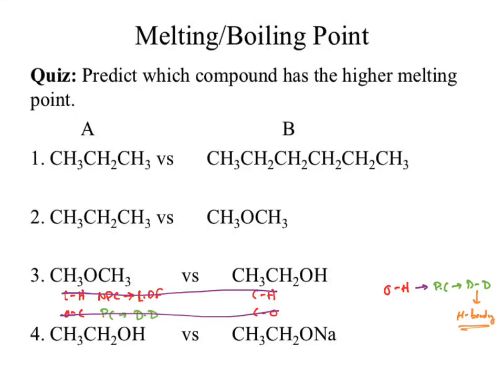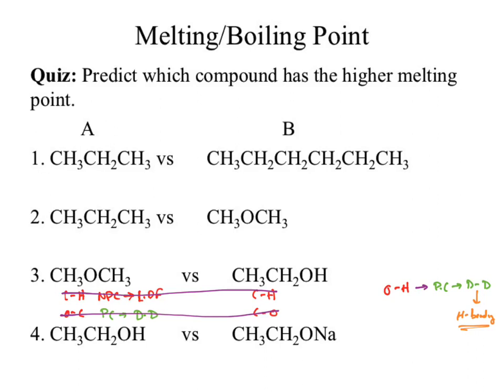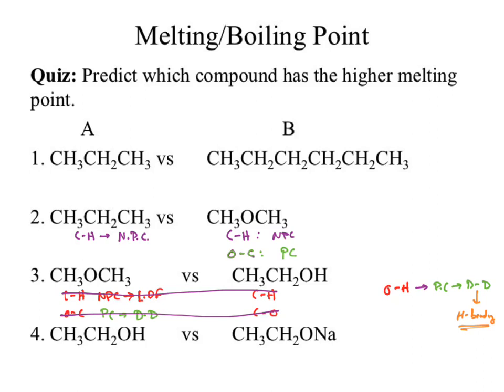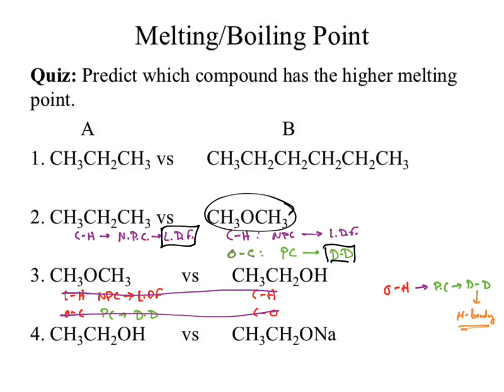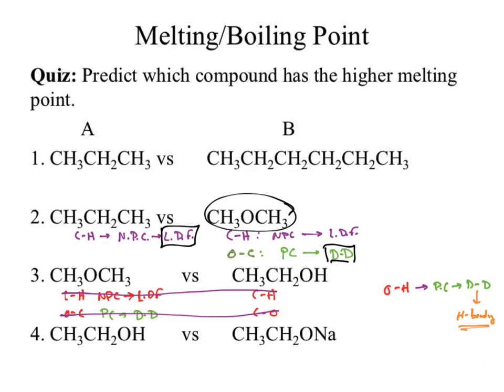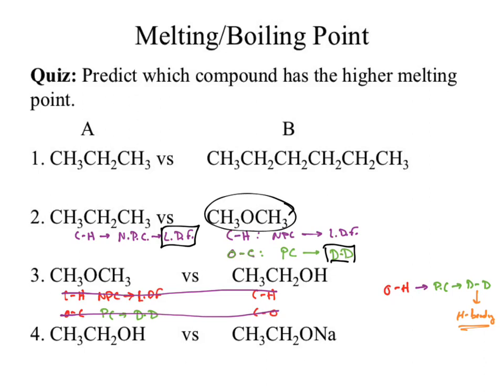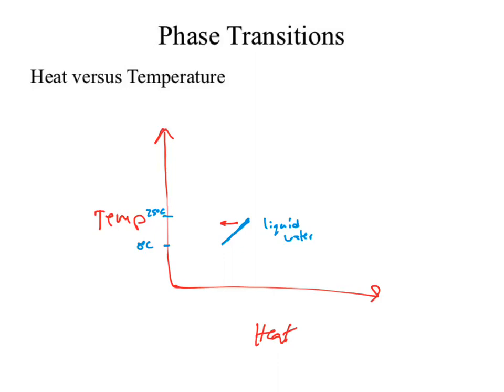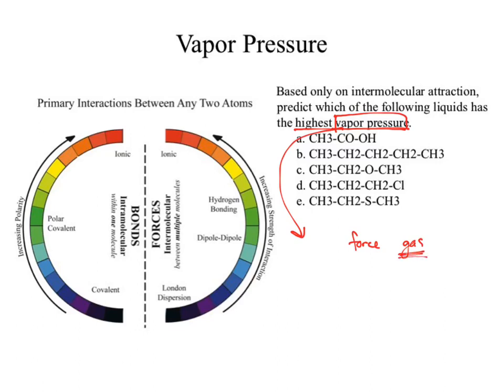CHM130LC wk16a IMFsolubility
IMF with solubility stuff in mind and some melting point first?